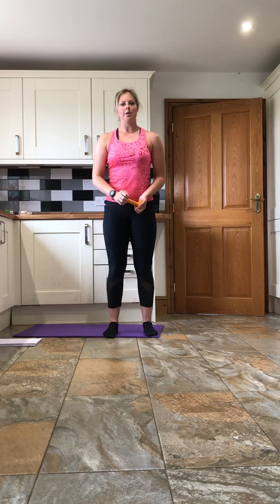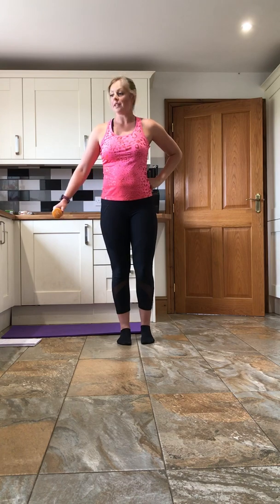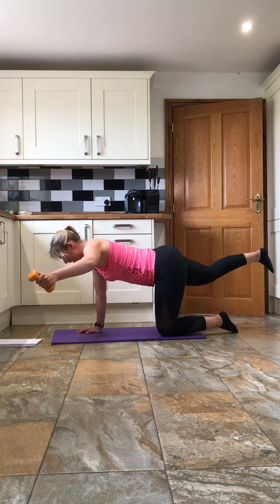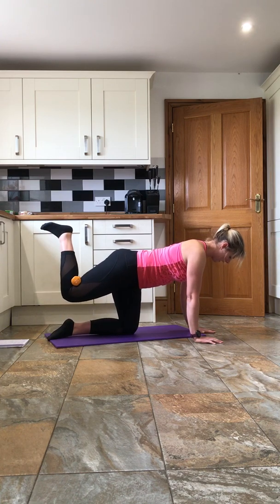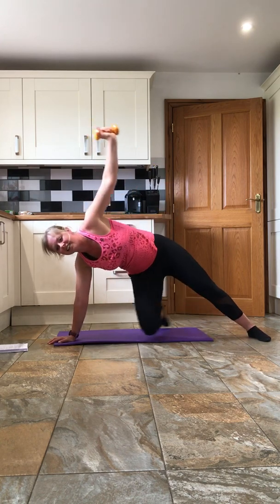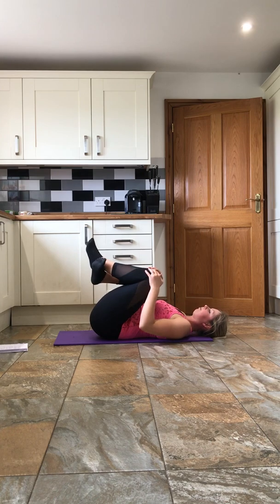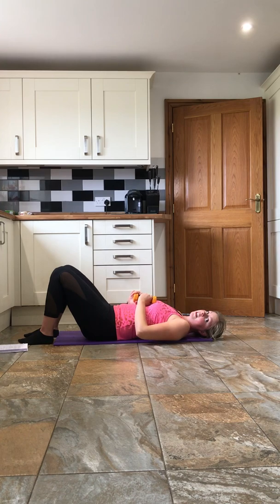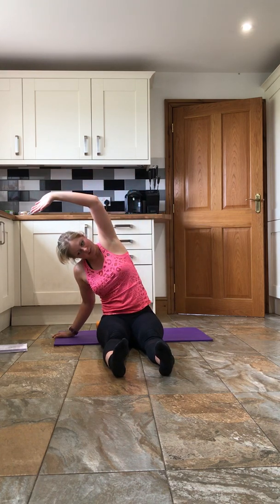Pilates session with 1 hand weight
Can be done with a water bottle or weighted ball